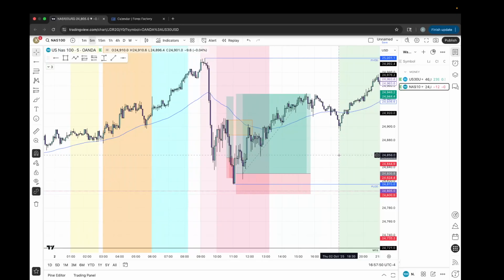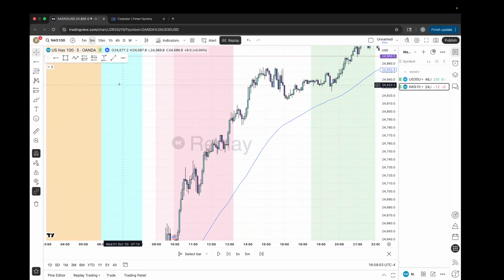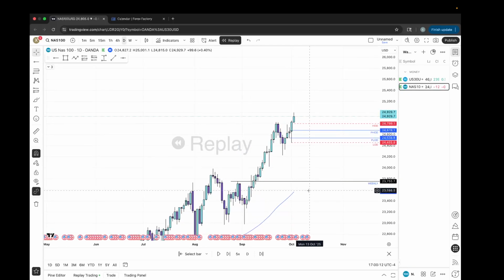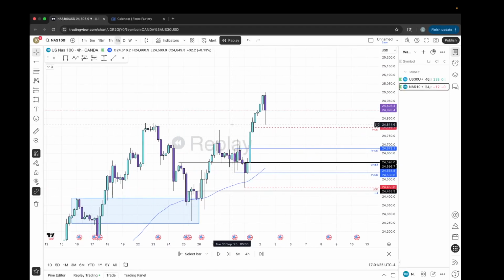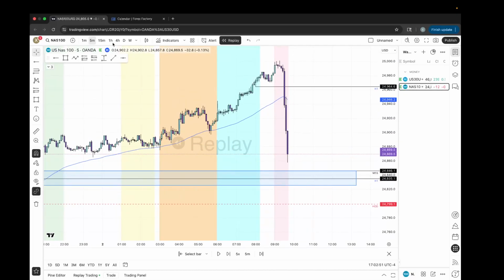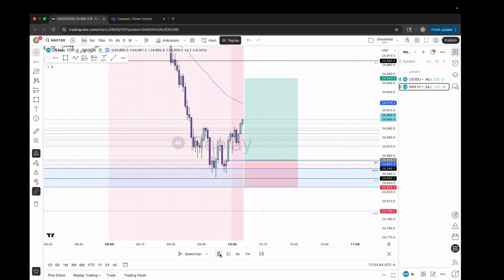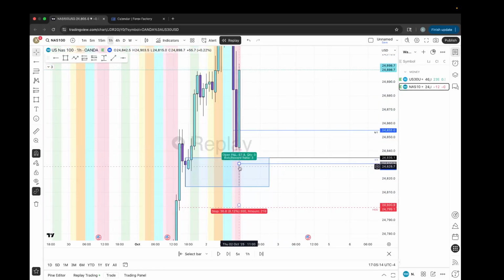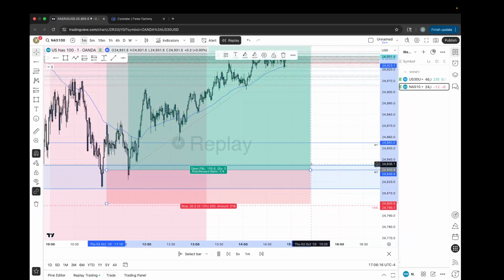Recovering from a loss like a pro! Student edition!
Took an initial L on NAS, to then recover with +4%!! Sniper entry, analysis on point. A tribute video to FXJordan and his original "Recovering from a Loss like a pro!" video. Truly an inspiration and a great teacher. I hope you know you are changing lives still and your legacy lives on. Can never thank you enough!